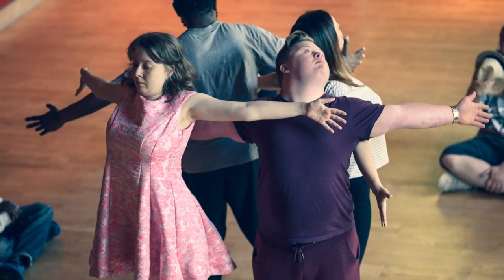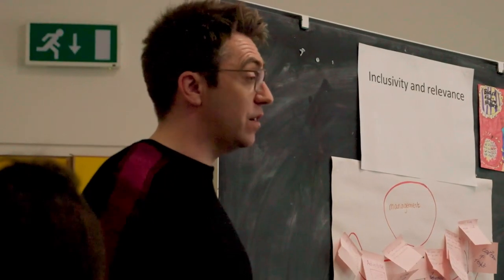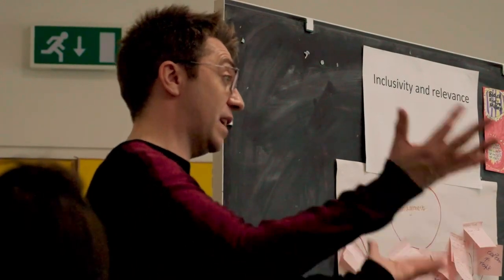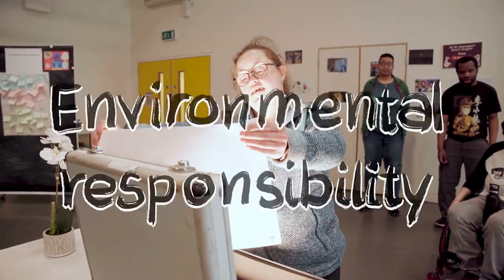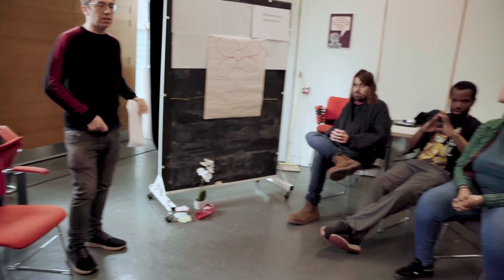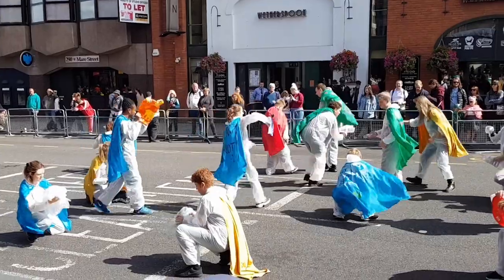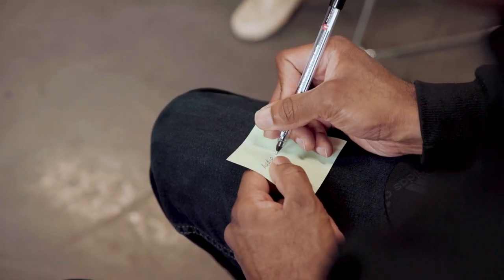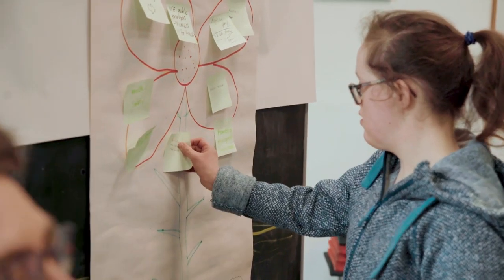Understanding the Investment Principles with Access All Areas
Access All Areas makes award-winning, disruptive performance by learning-disabled and autistic artists. This film documents a workshop Access All Areas carried out with some of their artists and trustees to explore what Arts Council England’s Investment Principles means to them as a company, using metaphors and activities for each of the principles.

This film is part of a series of resources exploring and offering differing perspectives on the four priorities Arts Council England has outlined for public investment in arts and culture. It was commissioned by Disability Arts Online in consultation with Arts Council England.

There are three versions of this film.

This version with optional closed captions only.